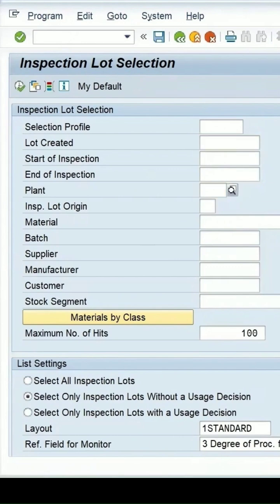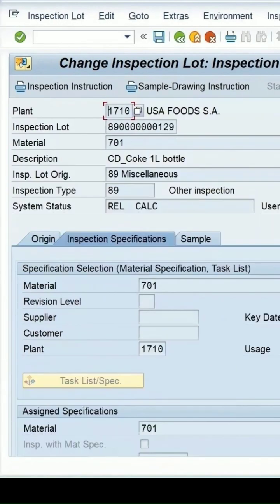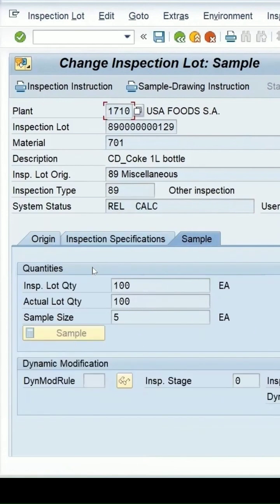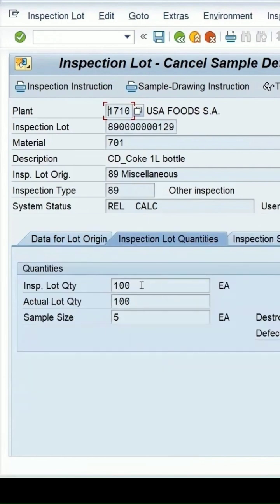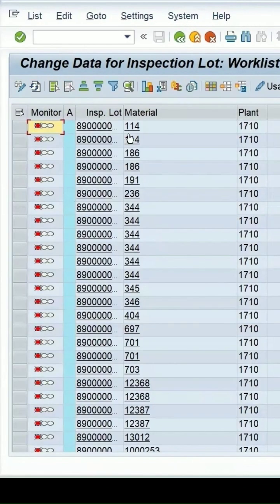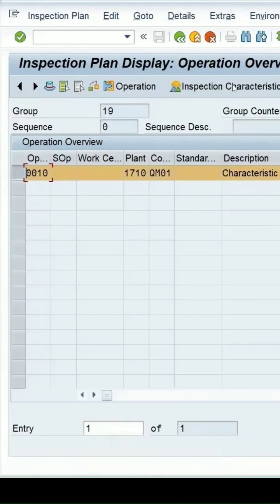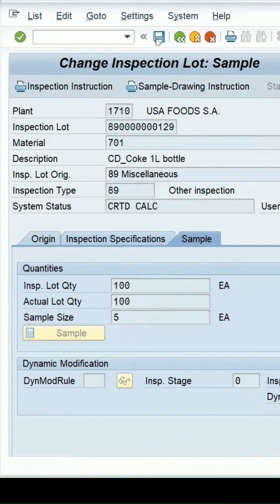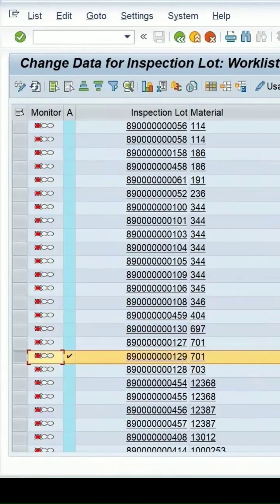SAP QM | Insp. Lot System Status : REL to CRTD | QA02 | QAC3 | SAP Quality Management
How to change Inspection Lot Status from REL to CRTD